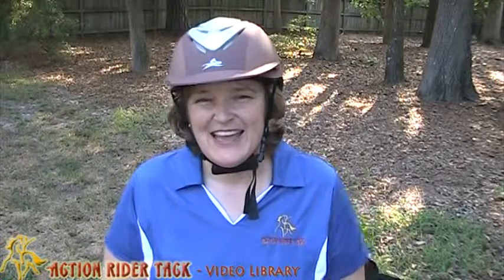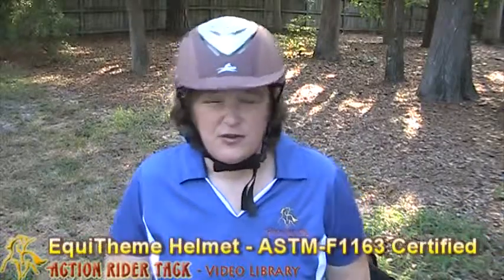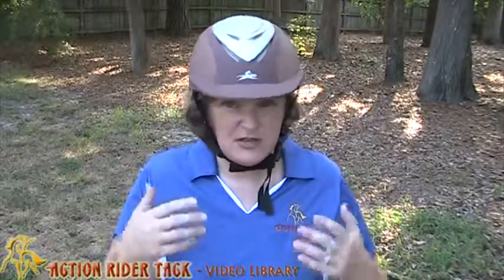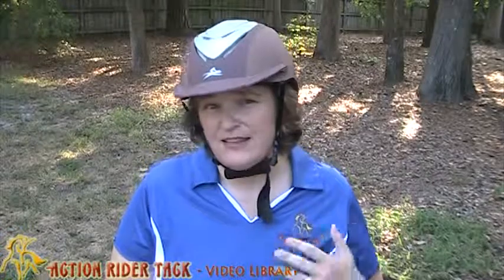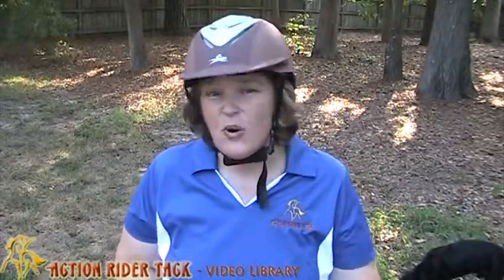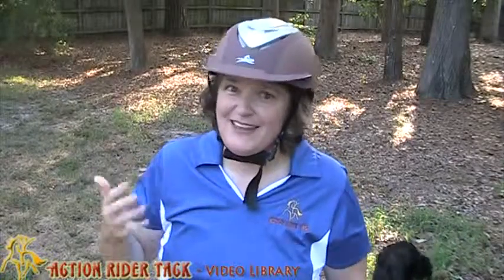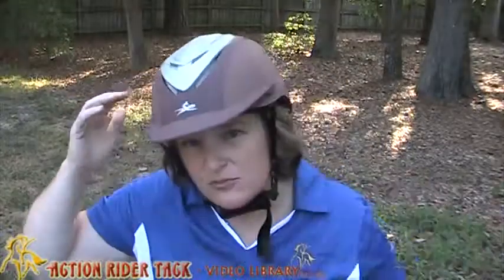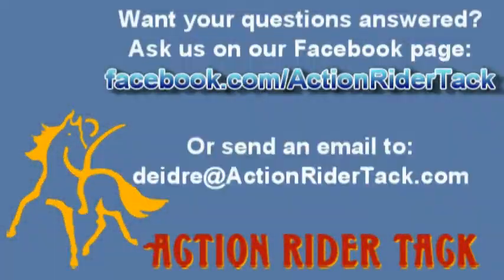Riding Helmet Certification - ASTM vs ASTM/SEI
Helmet Certification can be confusing. In this video, Deidre will explain the difference between the different certifications for riding helmets from ASTM, ASTM/SEI to EN384 and EN14572. Do you have any questions that you would like to have answered by our Action Rider Specialists? Let us know!